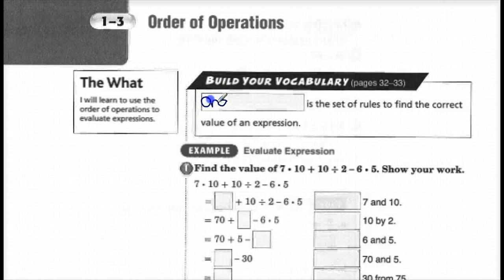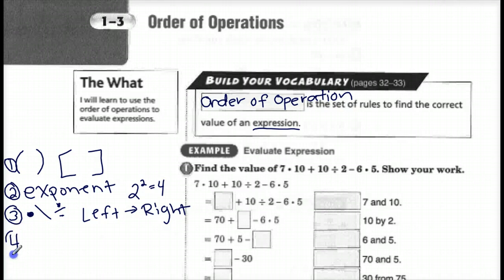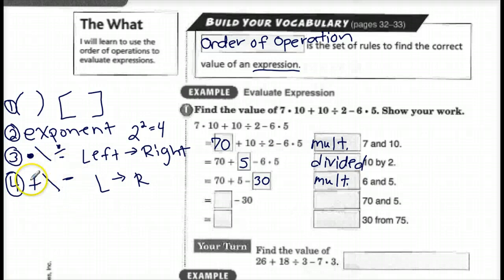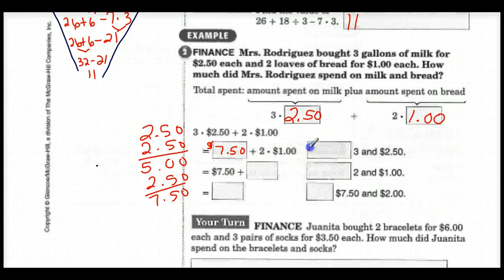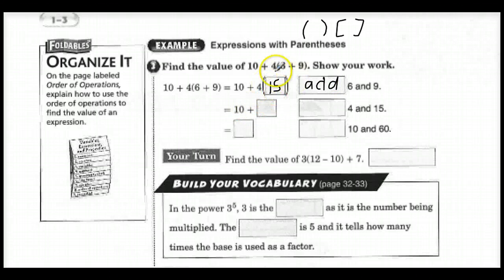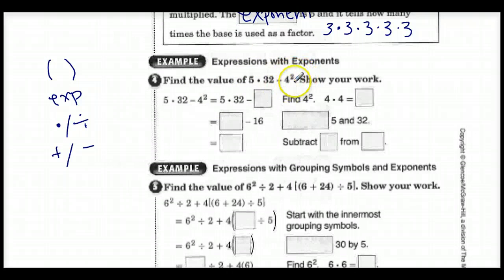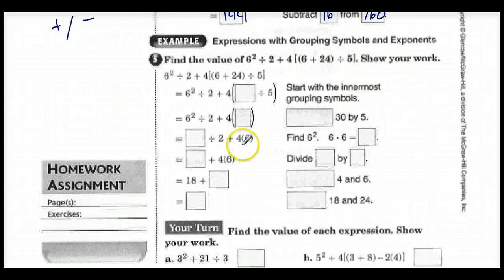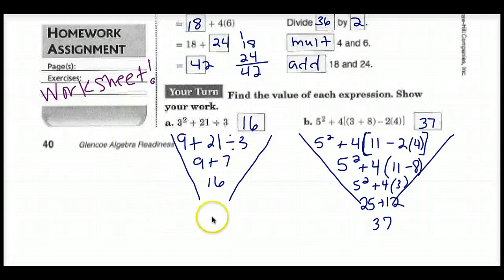AR 1.3 Order of operations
Order of Operations pg 39-40